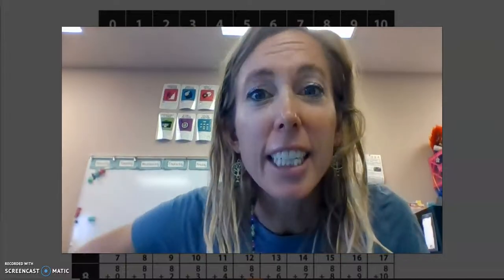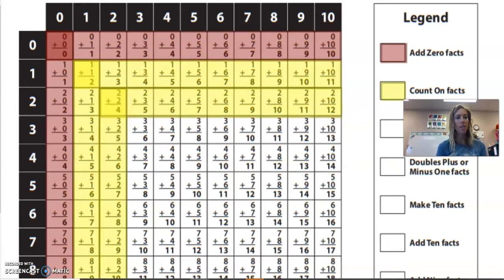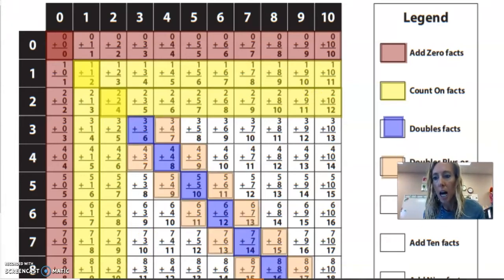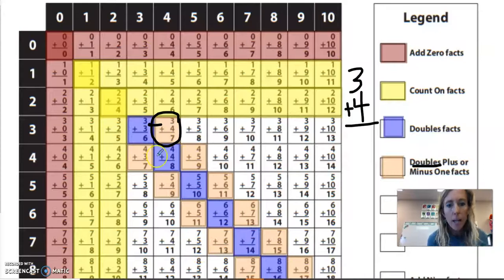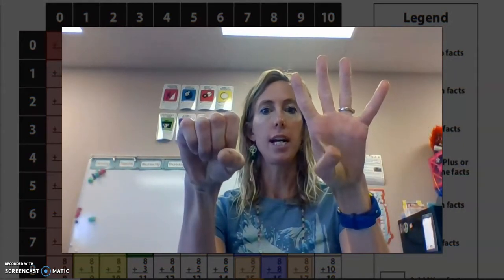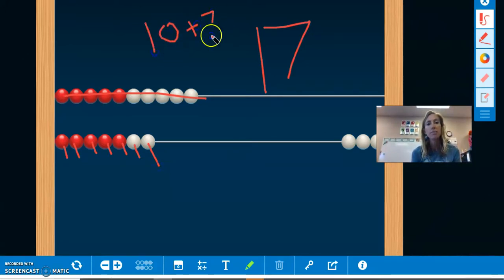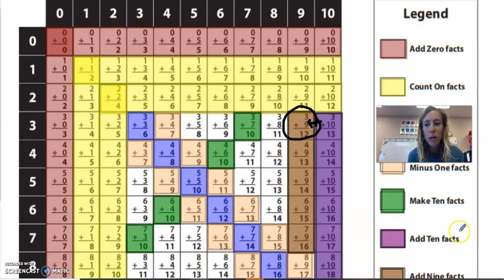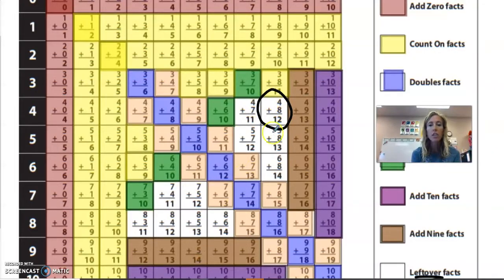Addition Fact Strategies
Zero, count on, doubles, using the number rack.